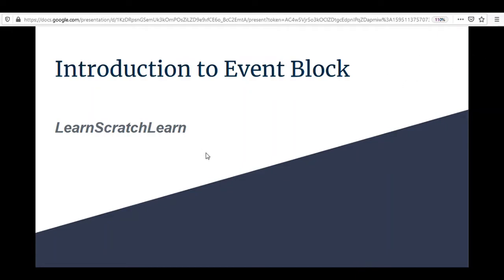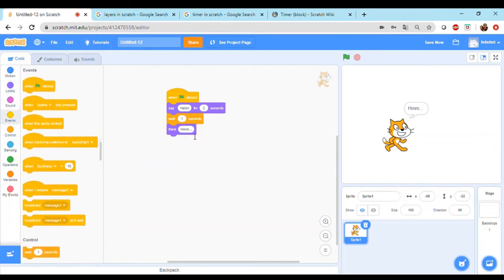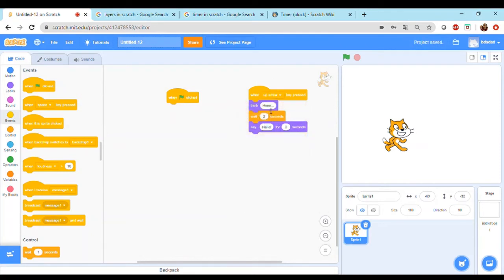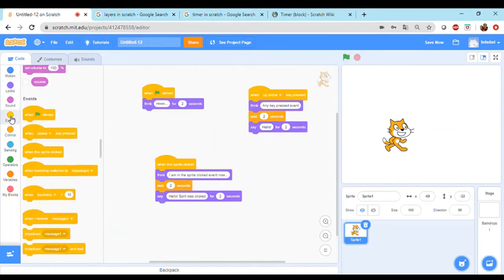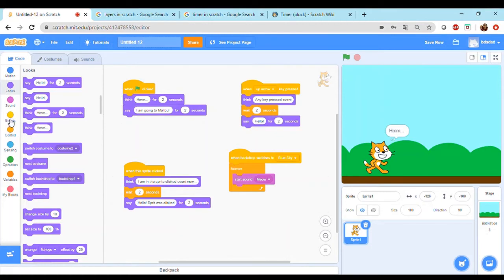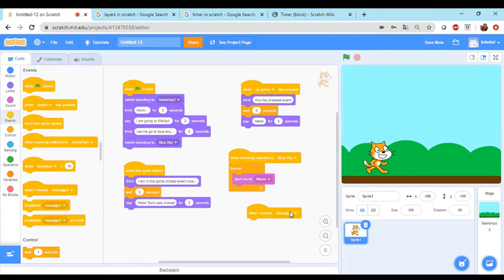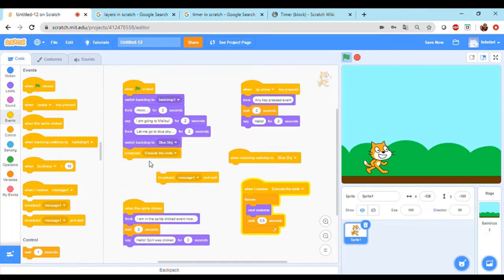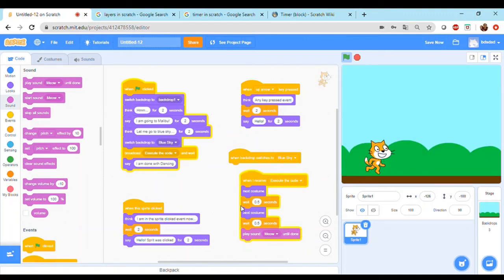Event Code Block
This Video teaches basics of Event code block in Scratch.